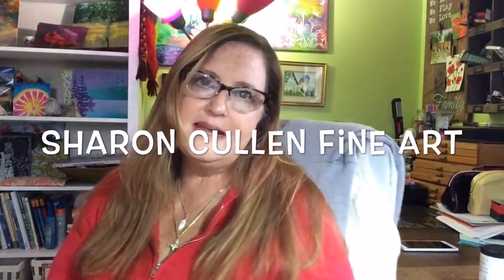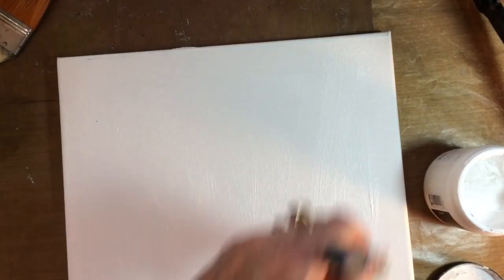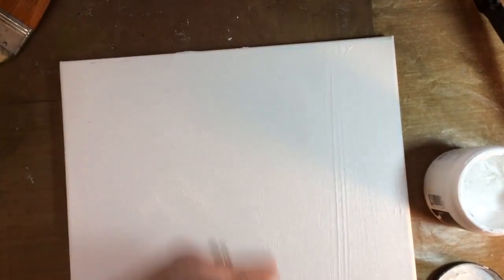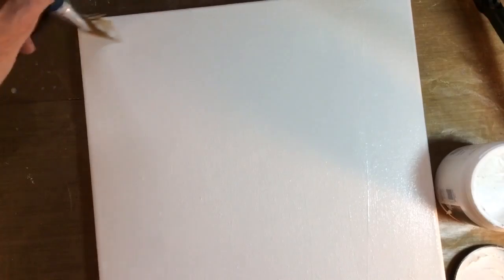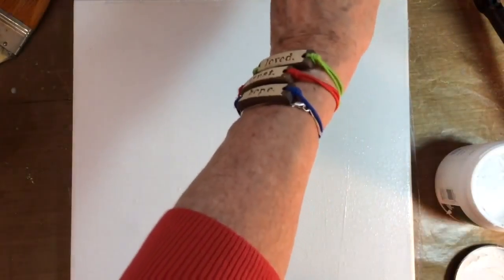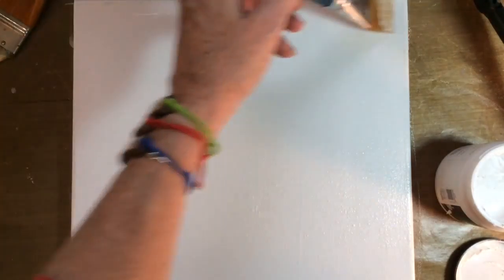Watercoloring on Canvas No Need For Frame Behind Glass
Golden has come out with a new medium (or at least new to me) for canvas so that you can watercolor on canvas. Then afterward apply a wax medium over watercolor with no smearing. Then there's no need to frame behind glass. Pretty amazing. Let's check it out.
Here's a link to the watercolor video I did on this canvas after the prep was completed.

Instagram Sharon Cullen Artist

Periscope @spondylartist